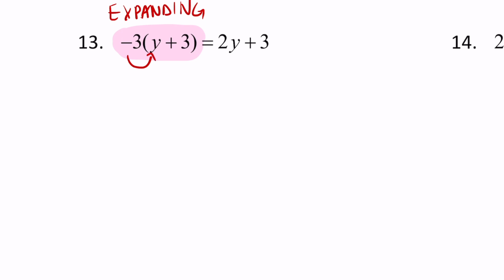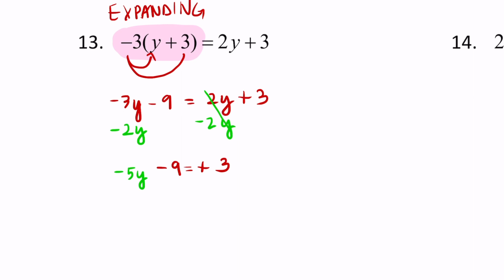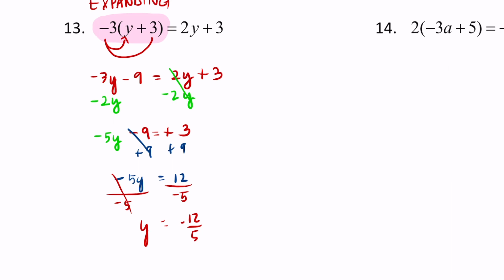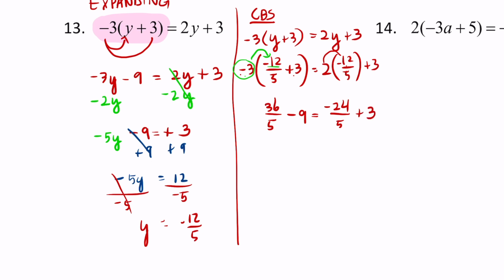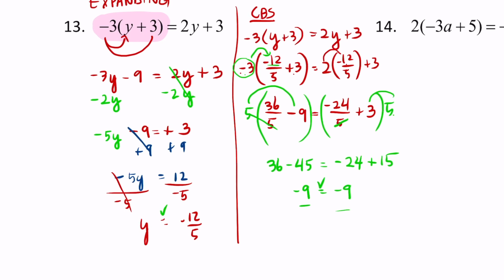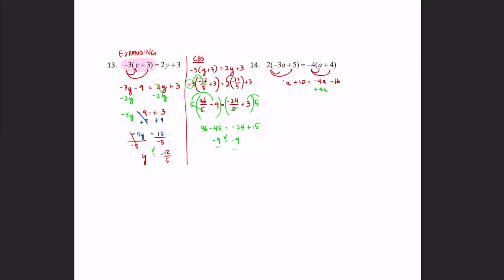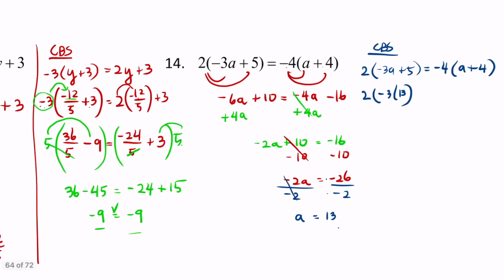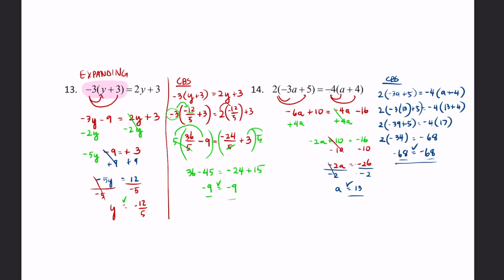Solving for the unknown with variables on both sides + expanding